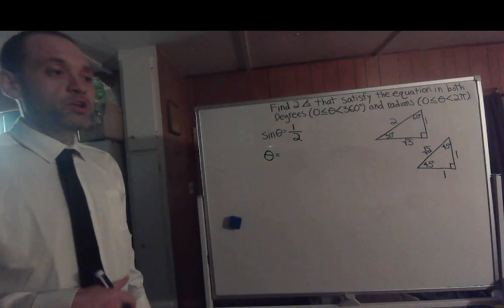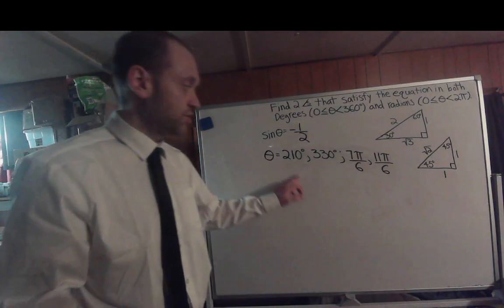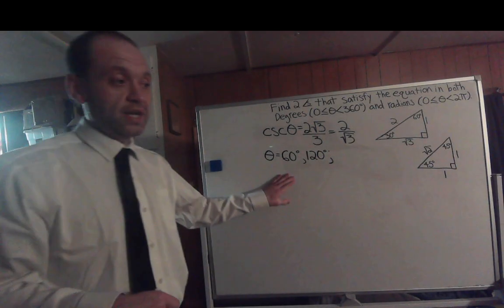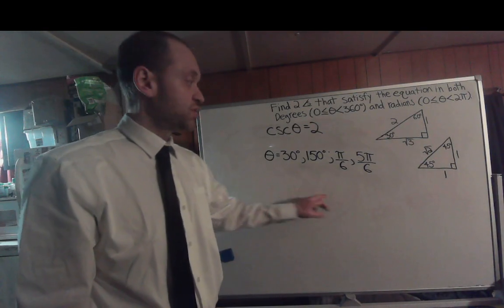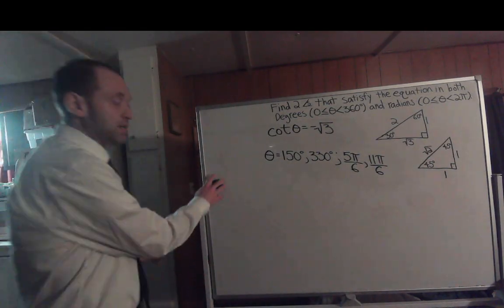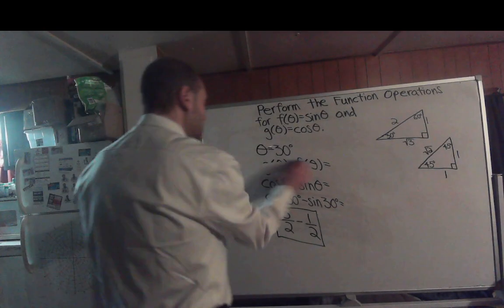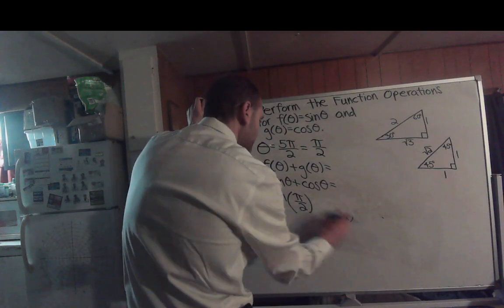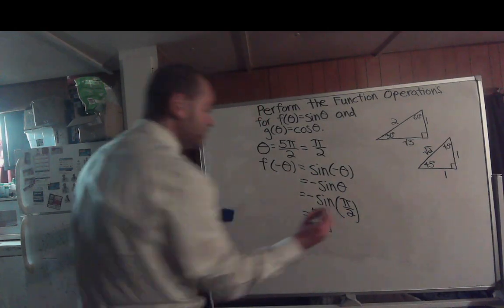Solving Basic Trig Equations and Trig Function Operations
Introduction: 00:00:00 to 00:02:20
Solving Basic Trig Equations: 00:02:20 to 00:24:23
Function Operations with Trigonometry: 00:24:23 to 00:39:42